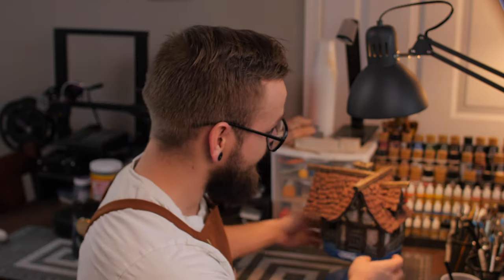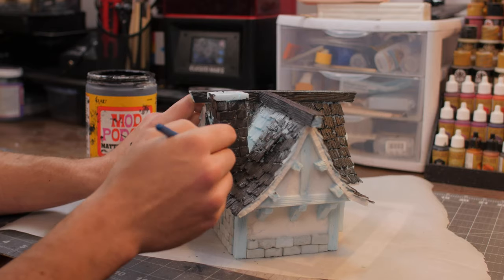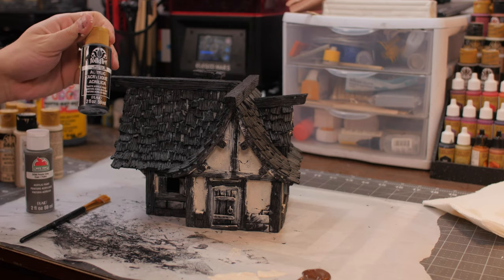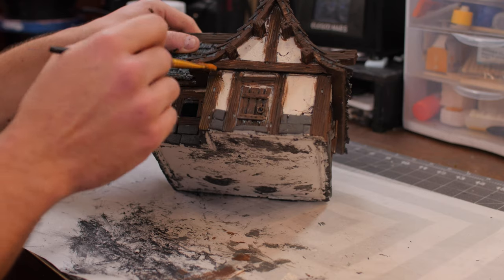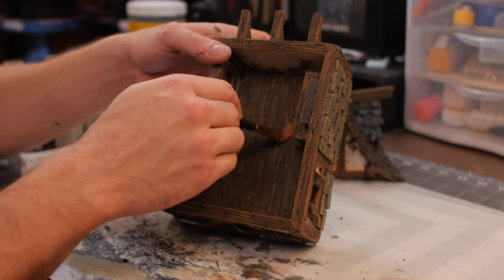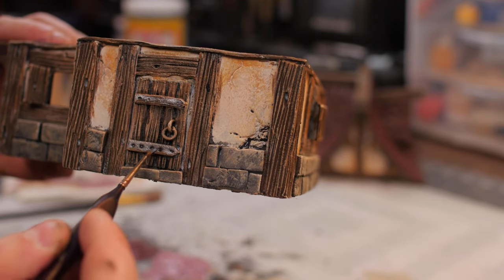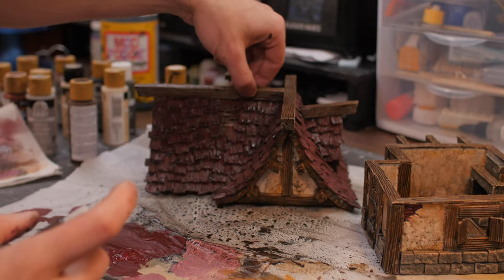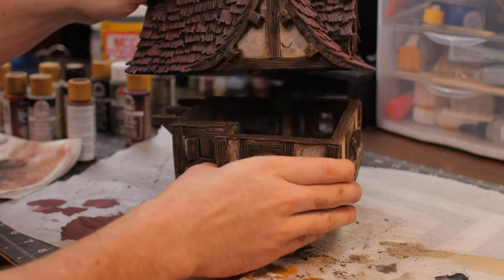How to Build a Miniature House - Part 3 - Episode 6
In this video, I show you all the colors and techniques you can use to paint your miniature house build. Follow along as I go step-by-step through the base coating, details, wash and highlighting to create a beautiful tutor home!

Follow all the behind the scenes on Facebook and Instagram